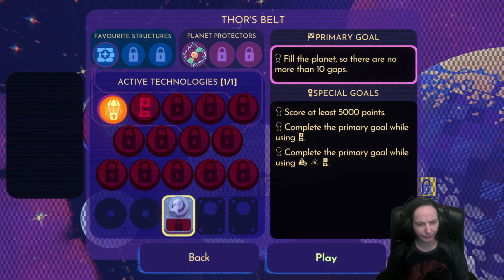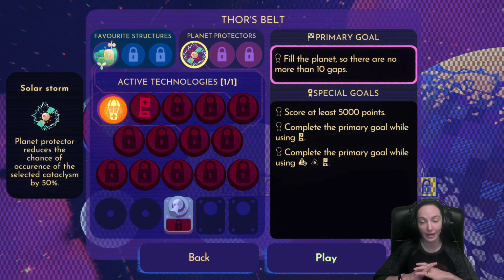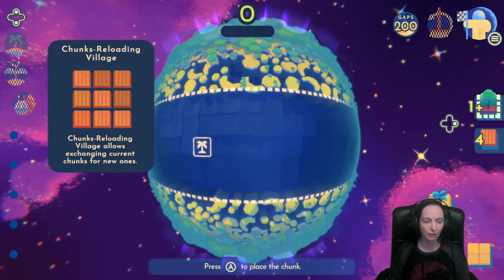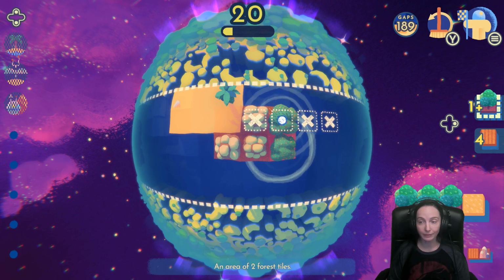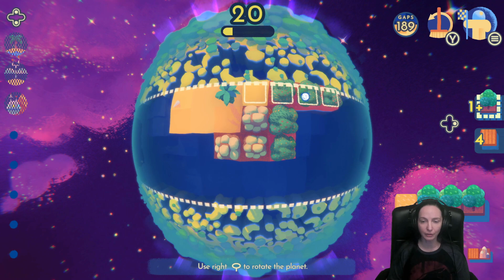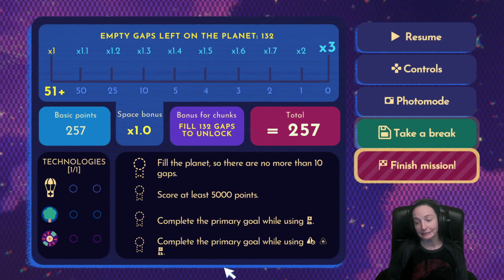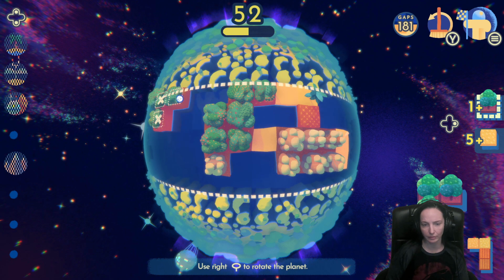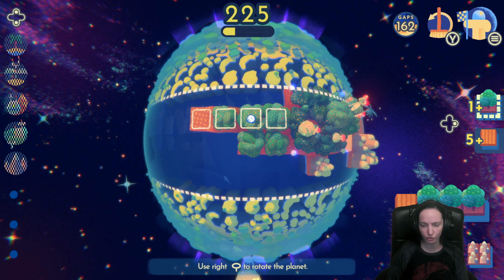Planetiles | Strategically Terraforming Cute Planets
Dive into Planetiles, where strategy and creativity converge. Build and transform barren planets into flourishing worlds. Outwit natural disasters, develop vibrant habitats, and navigate complex challenges. Embrace a boardgame-like depth with thoughtful planning and strategic decision-making.

GamerQuest showcases a variety of video games on PC, Consoles and VR. The content played is a mix of early access titles to fully released games. Many games played are either sponsored or received in return for press coverage. This in no way guides any opinions on any games played. If you like the game, please support the developer. :)

Our Wishlist

Looking to help out the channel?